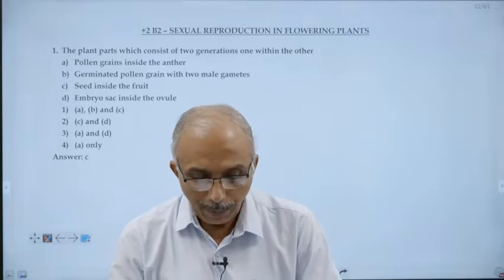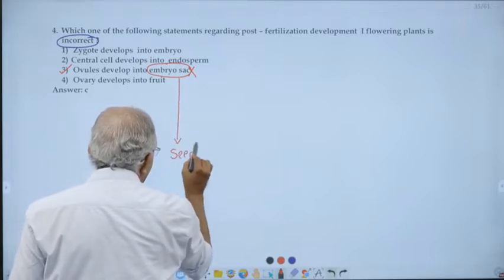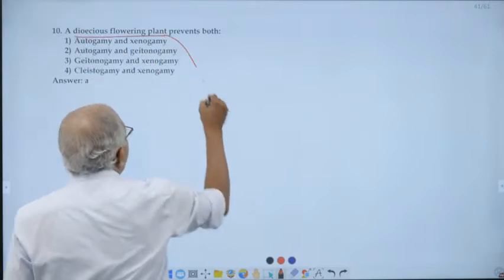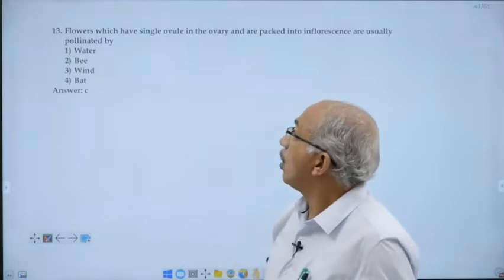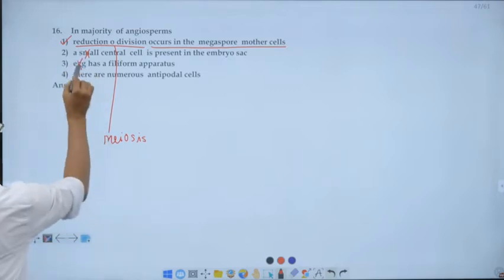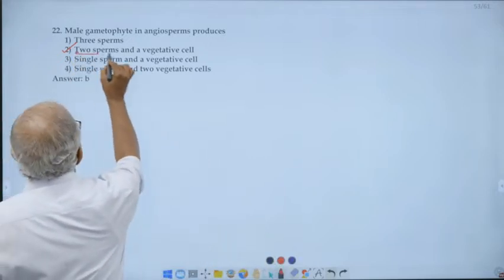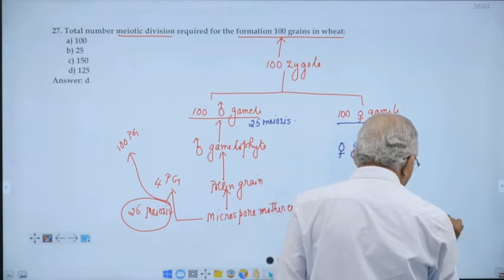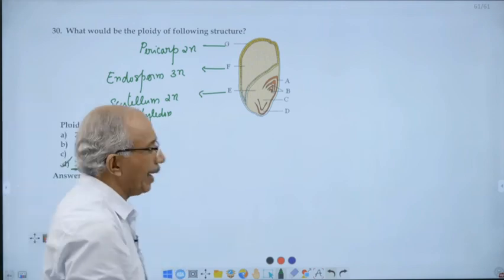30 MOST PROBABLE QUESTIONS | TARGET NEET 2022 | SEXUAL REPRODUCTION IN FLOWERING PLANTS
👉REPEATERS NEET/JEE
👉CRASH NEET/JEE